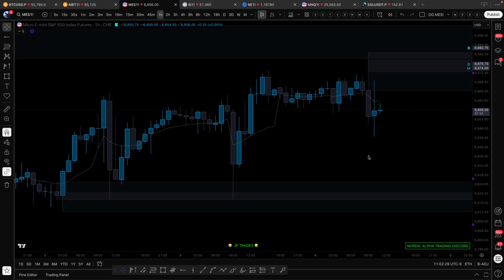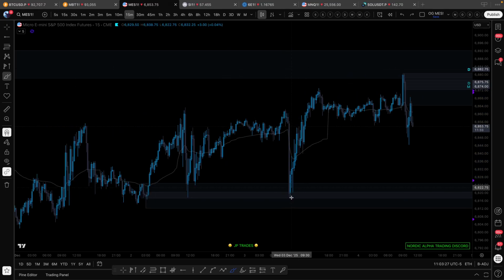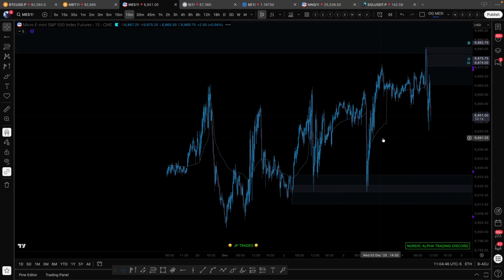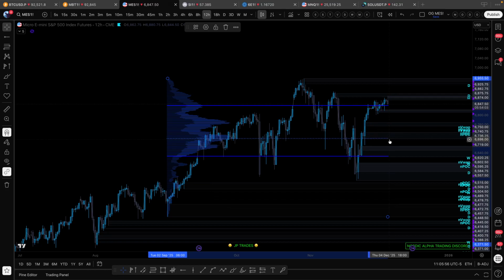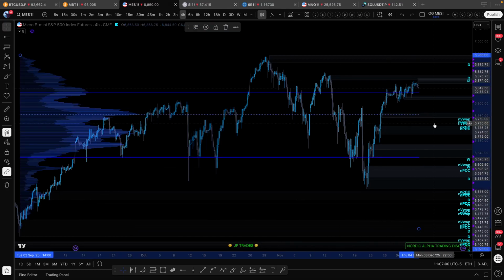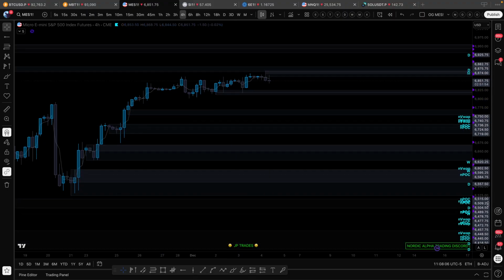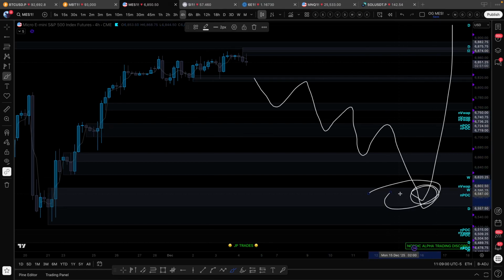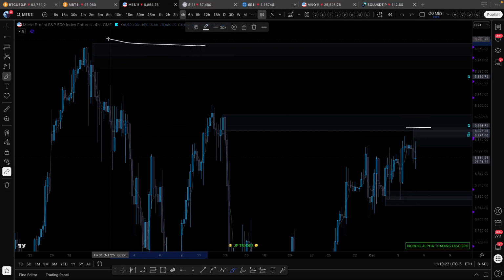SP500 12.4.25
No pretending.

No pretending.
Just honest education, genuine community, and real work. SP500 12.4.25